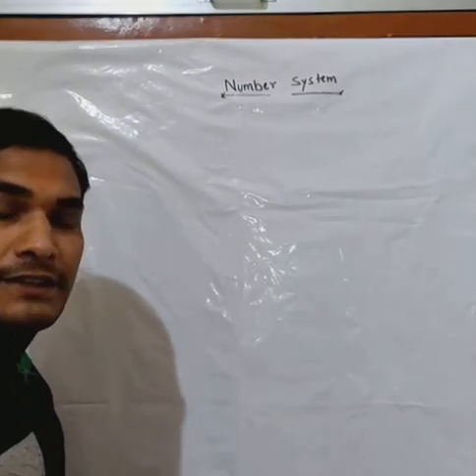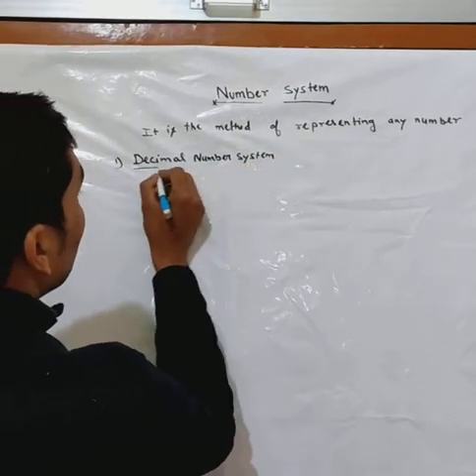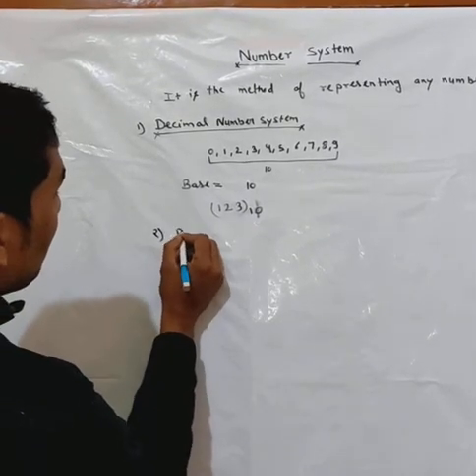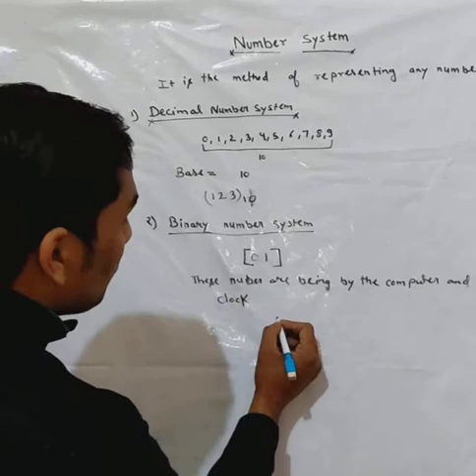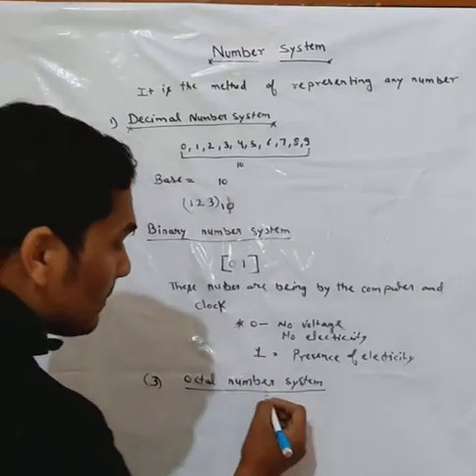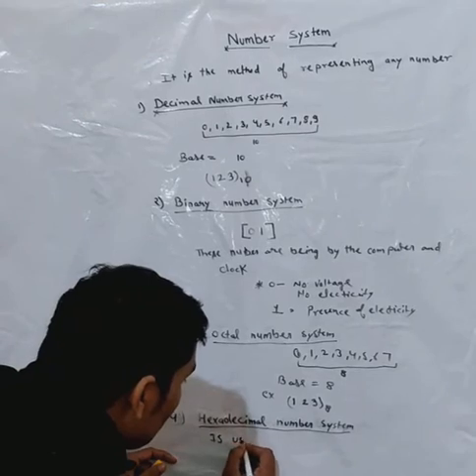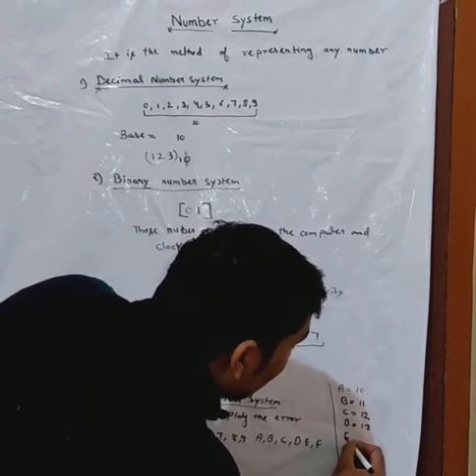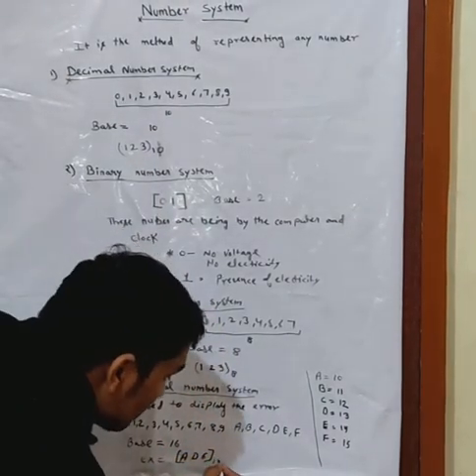Number system and their type DECIMAL NUMBER, OCTAL, BINARY, HEXADECIMAL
number system
type of number system
binary number
octal number
decimal number
hexadecimal number
byjus topic
MATHMATICS
HOW TO MAKE VIDEO FOR BYJUS DEMO
STUDY STATION